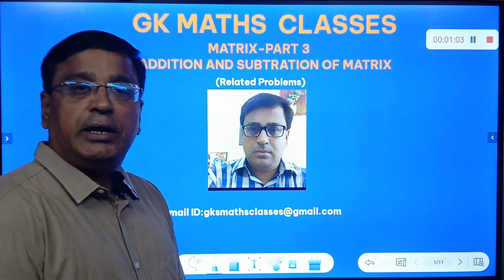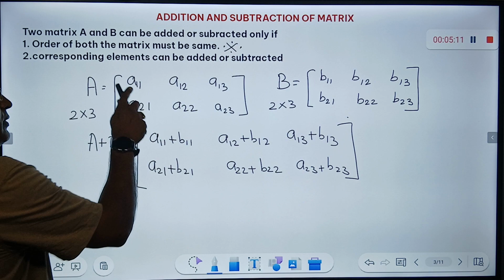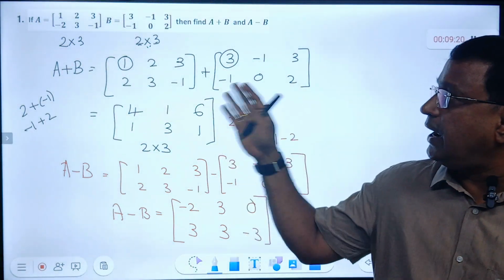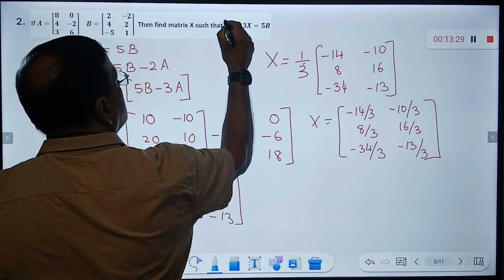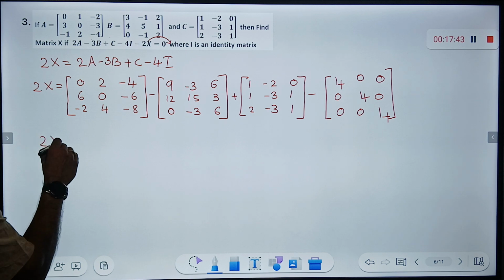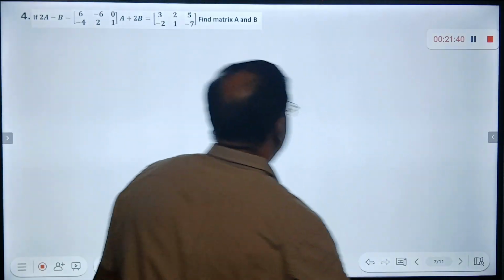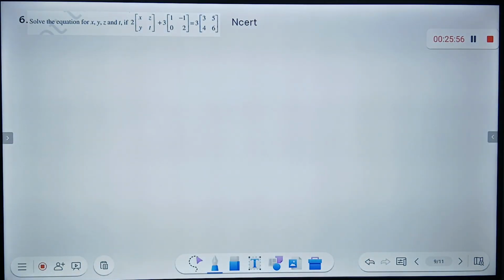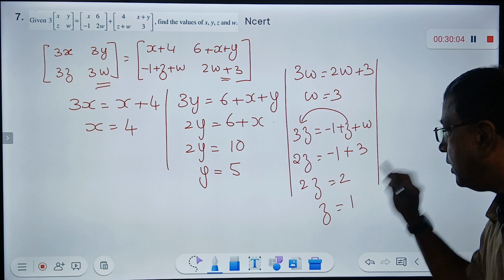Matrices|Addition & Subtration of Matrix|Problems|GK MATHS CLASSES|PART-3